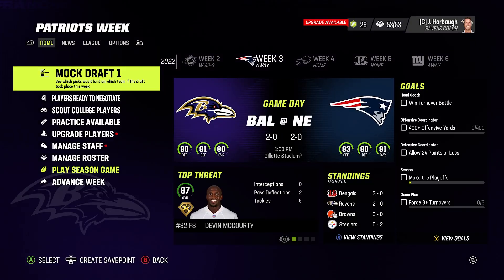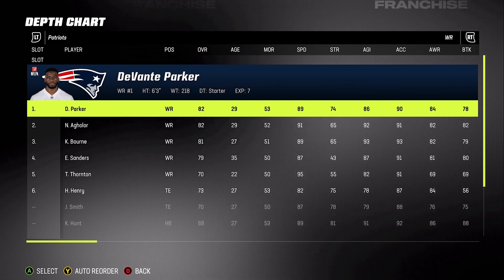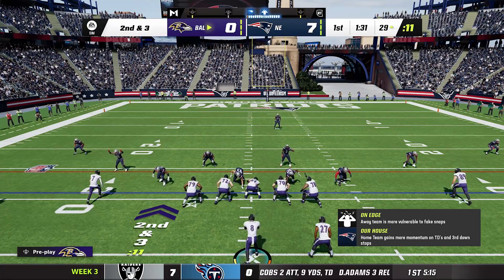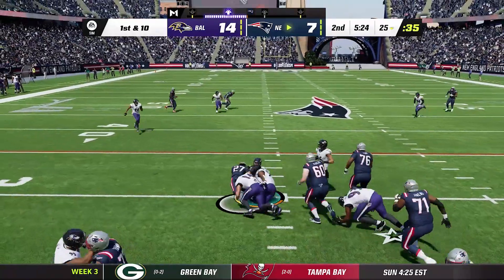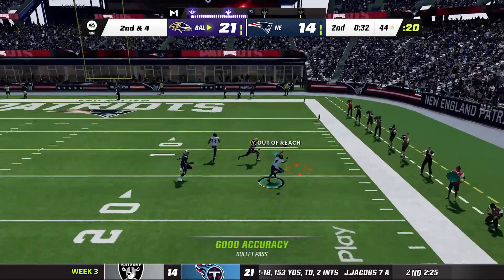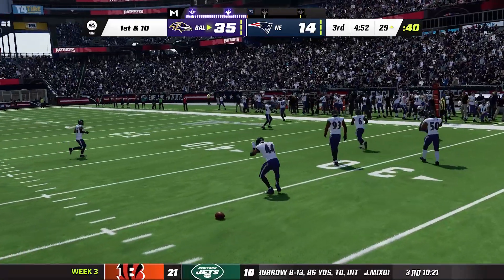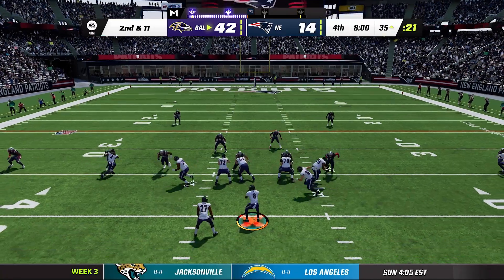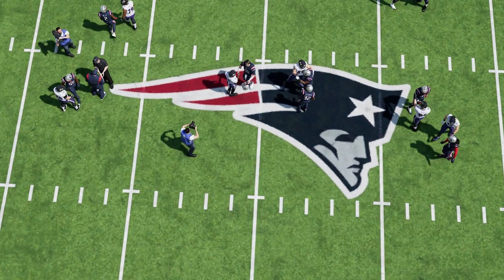RUNNING UP THE SCORE?!? | MADDEN 23 | RAVENS FRANCHISE MODE | EP 4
***RIP to the best commentator EVER - John Madden***

MADDEN 23 IS HERE!! It's a brand new franchise series with the BALTIMORE RAVENS! Can we take Lamar Jackson and this team to the playoffs? Can we triumph and win the Super Bowl?? Can we manage to make it through the season without making fun of the Pittsburgh Squeelers?!? Follow along on this epic journey and get involved by leaving comments and interacting!! We have the "question of the day", "Player of the Game", and the "Dear Madden" segments! This series is going to be a BLAST!! LET'S GO!

In this episode, we take on the New England Patriots. And everyone knows New England is only good at one thing. Sam Adams beer. Ok, two things. Sam Adams beer and clam chowder.

This is our THIRD MADDEN Series at Overlea Gaming Project!! Follow along and get involved in the series. Let me know your tips and tricks. Let me know your secret plays and defensive schemes. Let me know if you remember just how bad Cam Cameron was as our offensive coordinator!!

FOLLOW ME TO THE FRIDGE TO GET A SNACK!